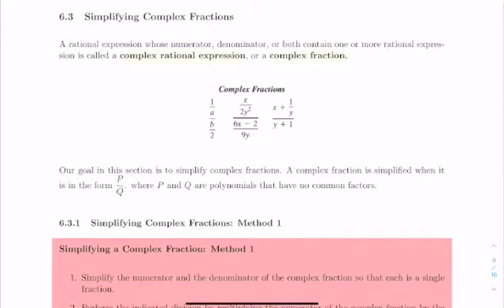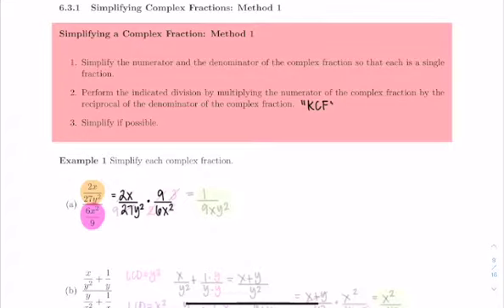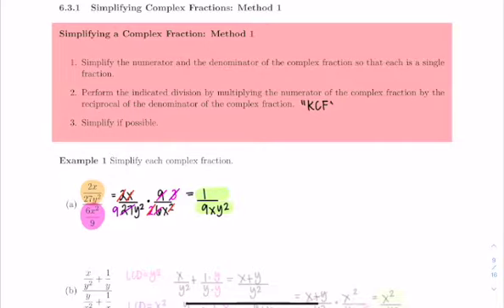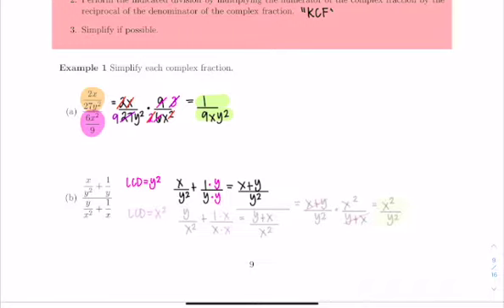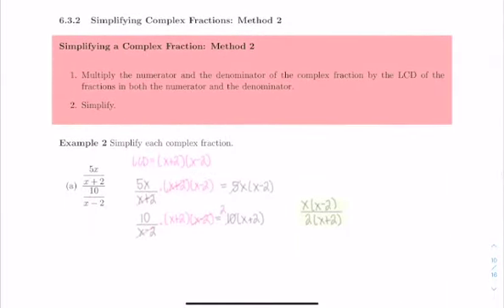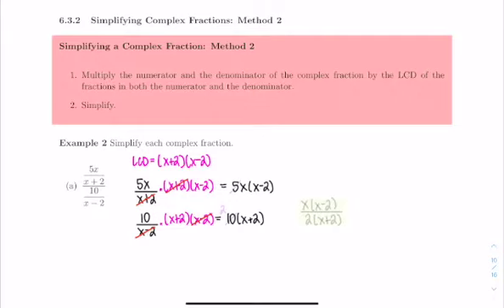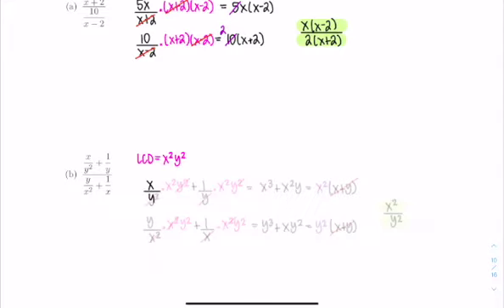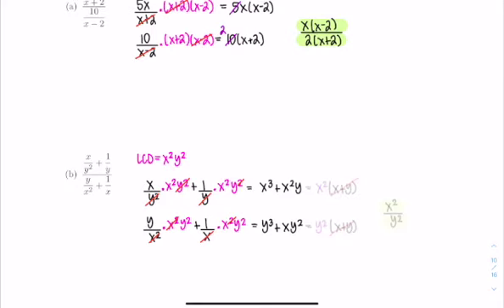MAT 1033 - Intermediate Algebra: Section 6.3 (Simplifying Complex Fractions)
This video is about MAT 1033 - Intermediate Algebra: Section 6.3. This section explores two methods for solving complex fractions.